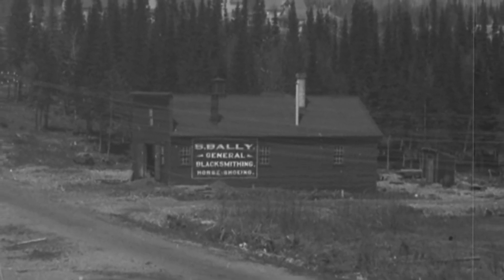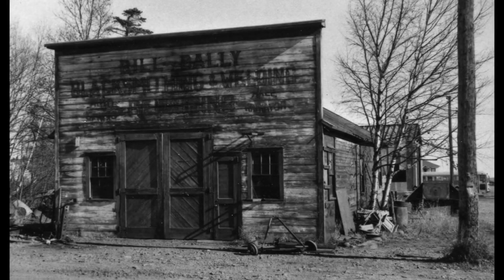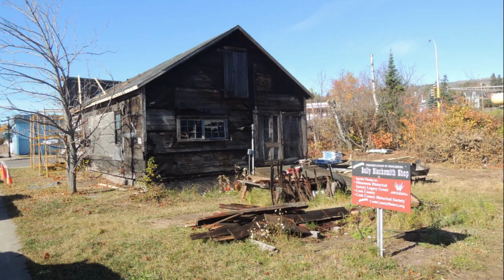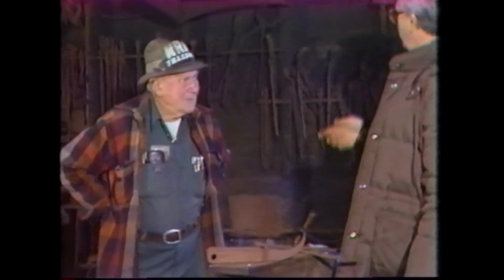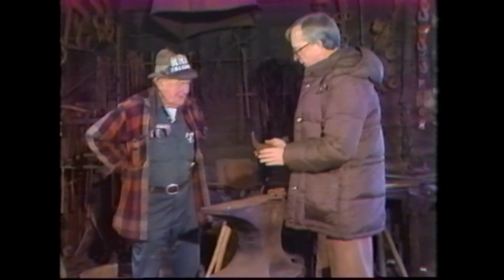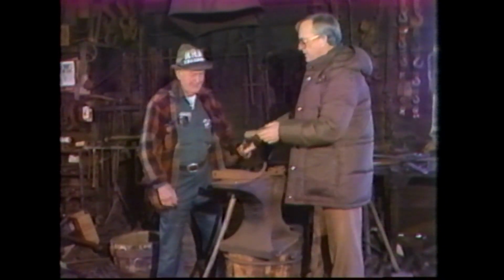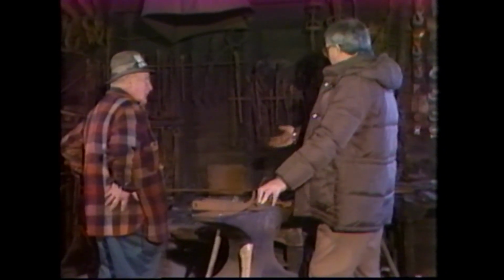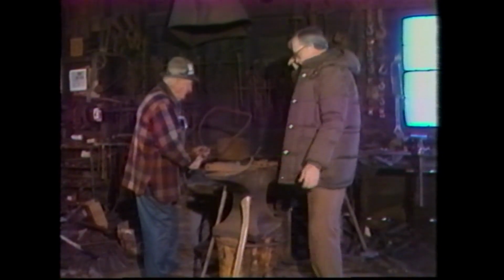Bally Blacksmith Shop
Listen along to community members talk about the Bally Blacksmith Shop. Al Bally also gets interviewed for a Venture North feature segment.